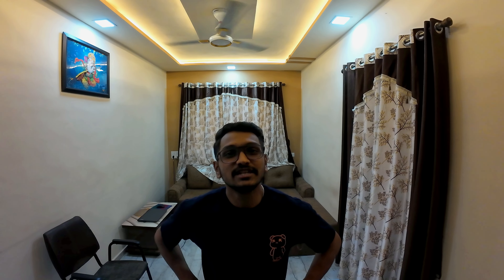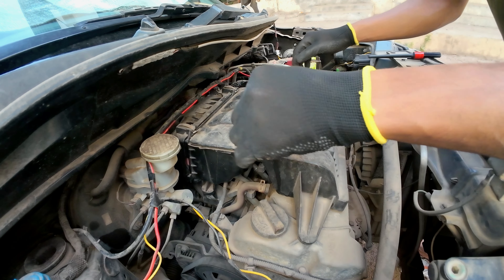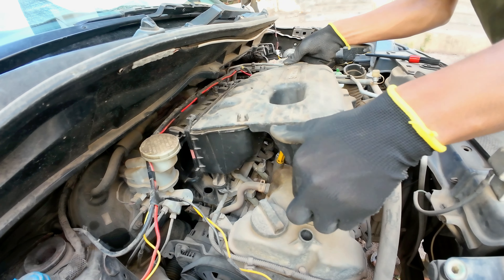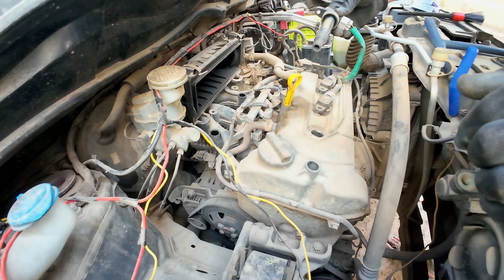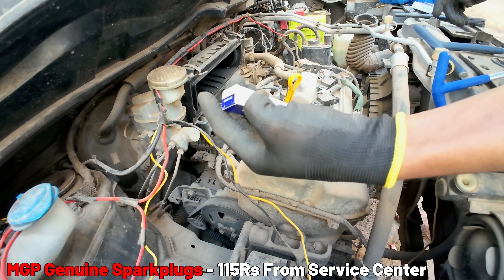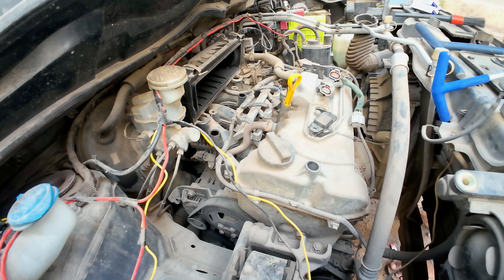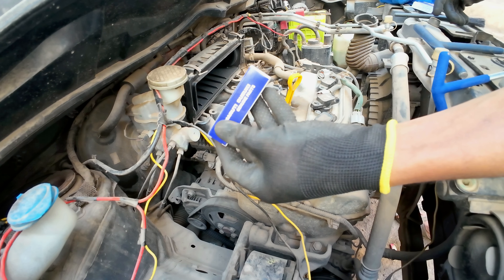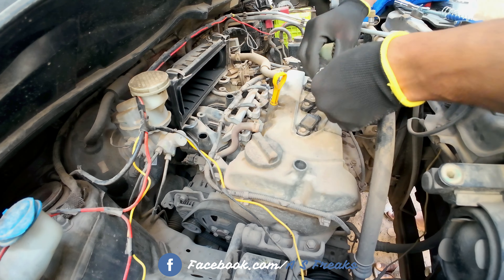Wagon R Spark Plug Change | Sparkplug & Ignition Coil Maintenance | A S Freaks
Welcome back to the channel again. This video is all about changing the sparkplugs of the Maruti Suzuki wagon r. Replacing the old sparkplugs with the new ones increases the performance as well as the mileage of the car and helps the car run smoothly.

ACCESSORIES WHICH I SUGGEST

[Action Cameras & Accessories]

DJI Osmo Action 4 Standard

DJI Osmo Action Adventure

Go Pro Hero 12

Go Pro Hero 12 Bundle

GoPro 11

GoPro 10

Insta 360 RS Twin

Insta 360 X3

Insta 360 GO3

Sandisk Extreme 128GB

Sandisk Extreme Pro 128GB

Sennheiser Type C Mic

Sennheiser 3.5MM Mic

Maono AU 400 Mic

Boya BY-K4 Mic Adapter

Boya BYM1 Omnidirectional Lavalier Condenser Microphone with 20ft Audio Cable (Black)

BOYA by-MM1 Universal Cardiod Shotgun Microphone

Rode VideoMicro Compact On-Camera Microphone with Rycote Lyre Shock Mount, Black

Adofys 42 in 1 Action Camera Accessories Kit

2 In 1 Tripod & Selfiestick

[Riding Gears & Bike Accessories]

Scoyco Elbow & Knee Guard K11

Upbeat SSPEC Premium Touchscreen Bike Riding Gloves Black

Axor Apex Hunter

BluArmor Action Camera Mount

Mobile Holder For Bikes

Anabond RTV Silicone Gasket Make

Mobily Anti Fog Film For Side Mirrors

Genxtra® Accident Hazard Light Double Control Switch Button Handle Bar

Riders Choice Rubber Shifter Sock Shoe Protector Shift Cover Motorcycle

WD - 40

NIGHTEYE H4 LED BridgeLux for Motorcycle

Waxpol Scratch Remover

[Other Accessories]

Involve Your Senses One Musk Car Perfume

Ambi Pur Car Perfume

AmazonBasics 9.6 Amp/48W 4-Port USB Car Charger

Boult audio AirBass Zigbuds True-Wireless Earbuds

ELV Car Mount Adjustable Car Phone Holder

COSMUS Polyester Grey Messenger Bag For Unisex

COSMUS Polyester 50L Rain and Dust Pack Cover

Car AC Vent Duct Cleaner

Waterproof Tape Flex Tape

Alkaline AC Coil Cleaner

Waxpol DOT 4 Brake Oil

Bosch DOT 4 Brake Oil

Motul 10W40 7100 Fully Sys Engine Oil

Castrol POWER1 Ultimate 5W40 Engine Oil

Liqui Moly Engine Flush

Liqui Moly MOS2 Shooter

Liqui Moly 10W40 Engine Oil

Liqui Moly Fuel System Cleaner